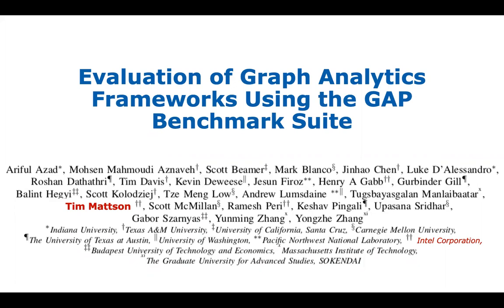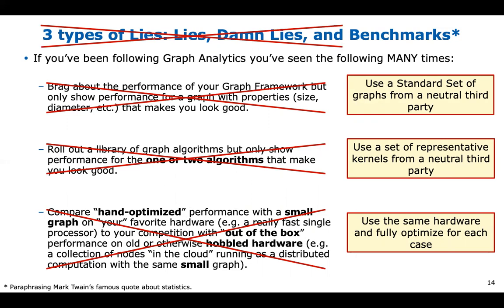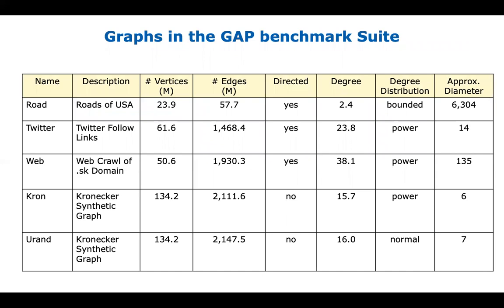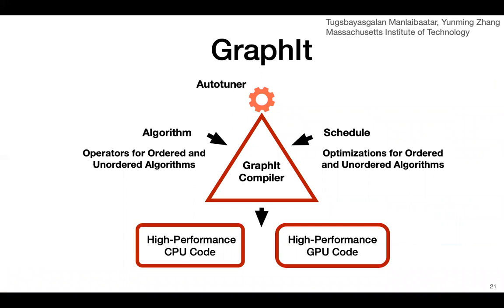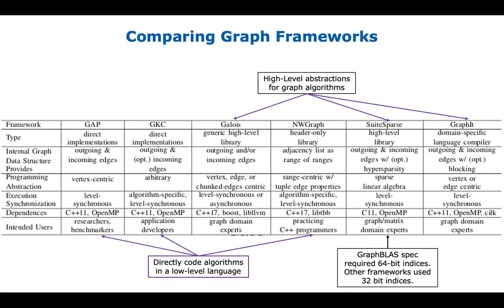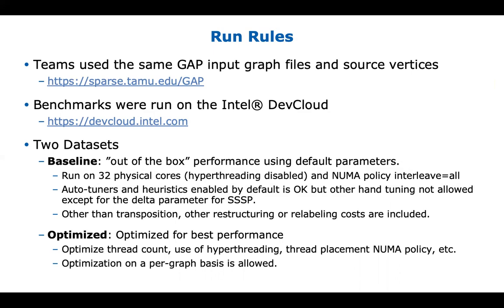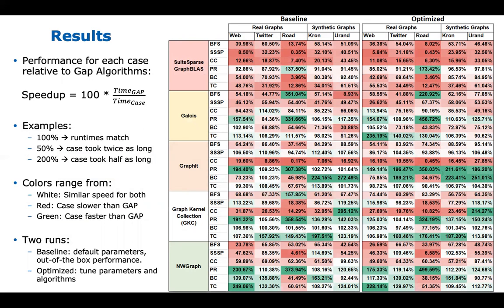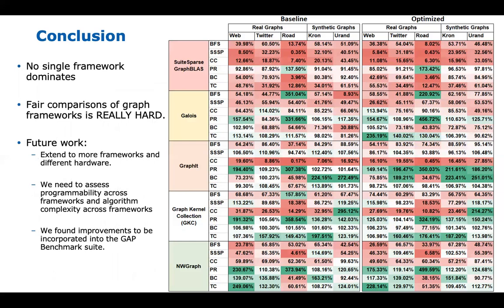Evaluation of Graph Analytics Frameworks Using the GAP Benchmark Suite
Graphs play a key role in data analytics. Graphs and the software systems used to work with them are highly diverse. Algorithms interact with hardware in different ways and which graph solution works best on a given platform changes with the structure of the graph. This makes it difficult to decide which graph programming framework is the best for a given situation. In this paper, we try to make sense of this diverse landscape. We evaluate five different frameworks for graph analytics: SuiteSparse GraphBLAS, Galois, the NWGraph library, the Graph Kernel Collection, and GraphIt. We use the GAP Benchmark Suite to evaluate each framework. GAP consists of 30 tests: six graph algorithms (breadth-first search, single-source shortest path, PageRank, betweenness centrality, connected components, and triangle counting) on five graphs. The GAP Benchmark Suite includes high-performance reference implementations to provide a performance baseline for comparison. Our results show the relative strengths of each framework, but also serve as a case study for the challenges of establishing objective measures for comparing graph frameworks.